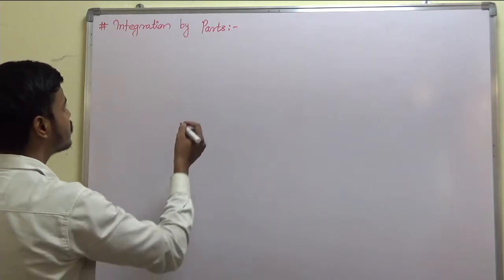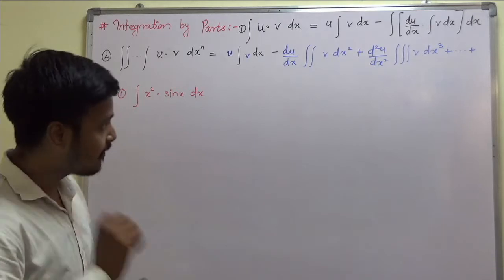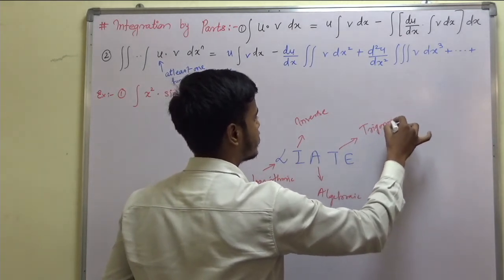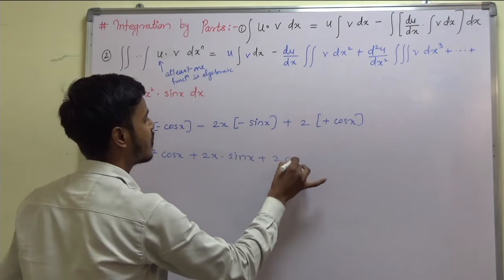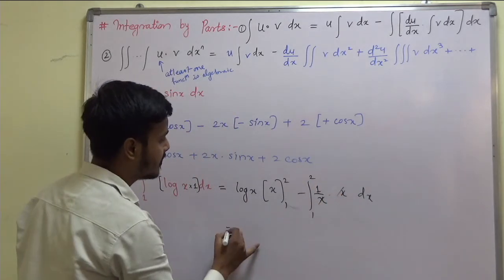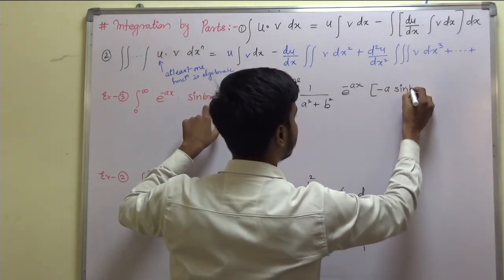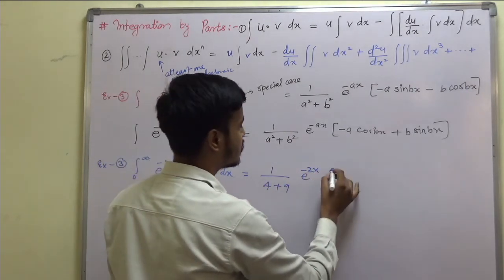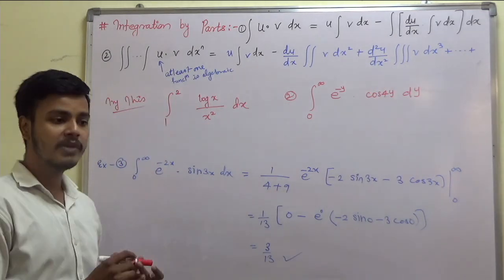#5 Integration by Parts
Dear Learner's,

1. Integration by parts in two different forms

2. Problems on the same

Happy Learning😇